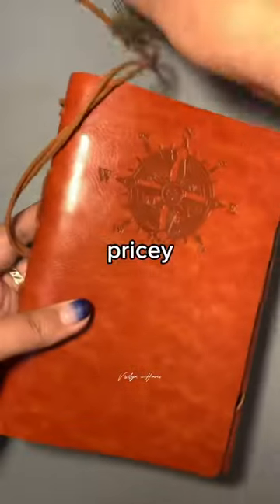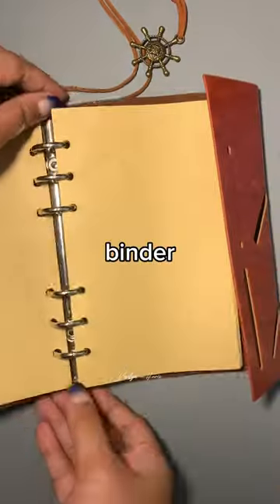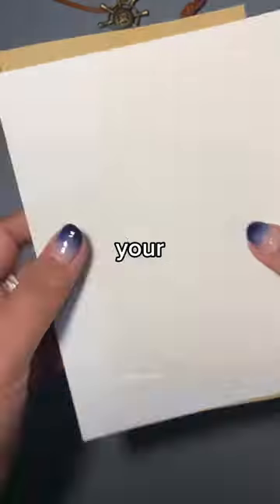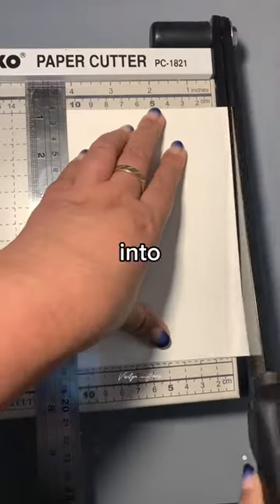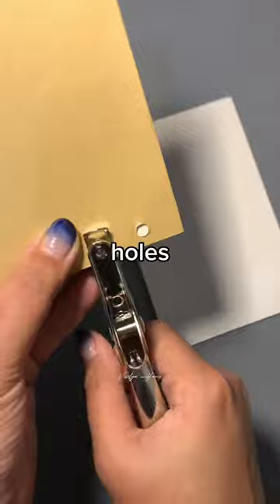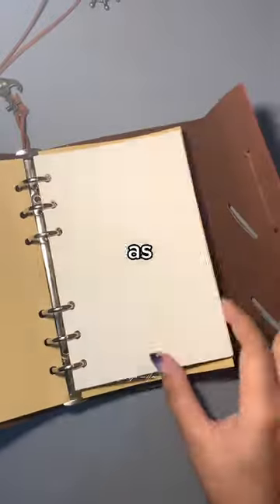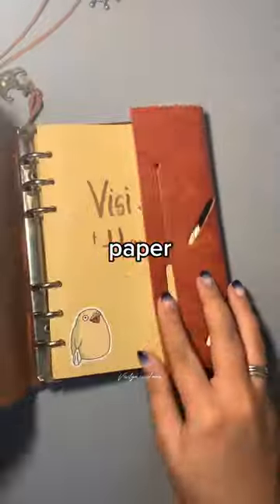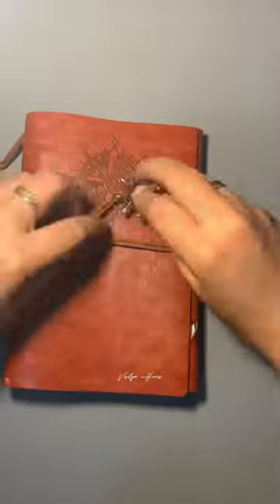Another tip for watercolour sketchbook!